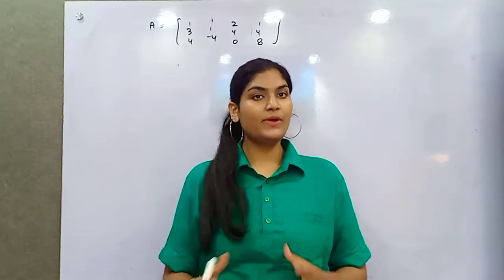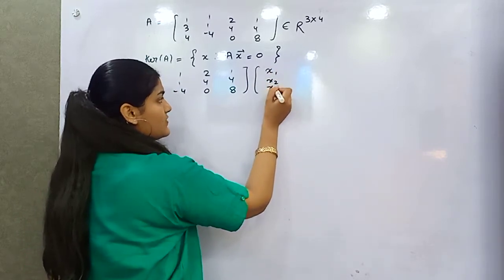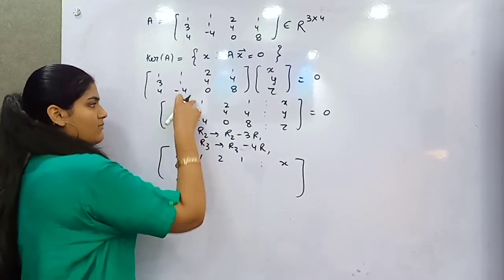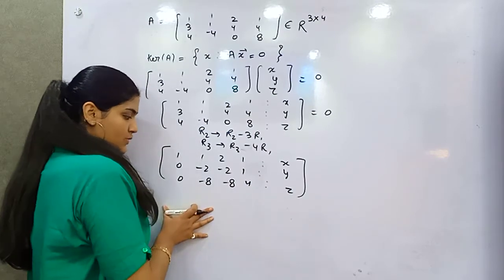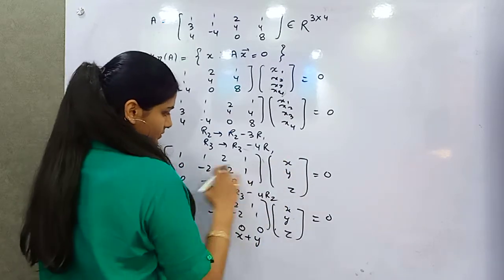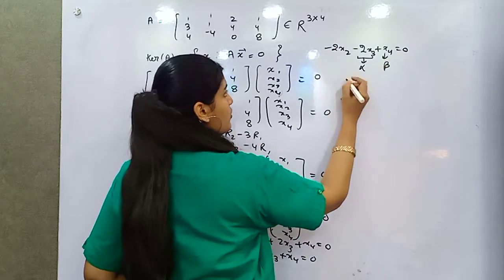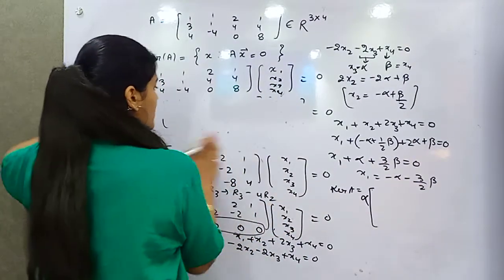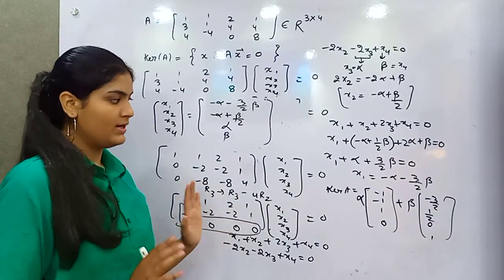A Kernel Of A Matrix: An In-Depth Guide To The Concept.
The concept of kernel is quite often explained with the help of a matrix. While it can be a great reference tool, it doesn’t always give an accurate depiction of the concept. In this article, we will learn about kernels using a more detailed and practical example. The problem with Matrices is that they usually involve too many concepts at once. That makes them hard to understand for beginners. In this guide, we will try and explain the concept in a detailed manner that is easy to understand without losing any of the important details.